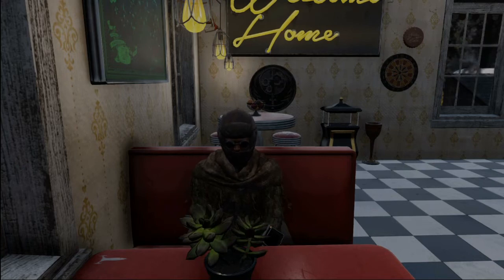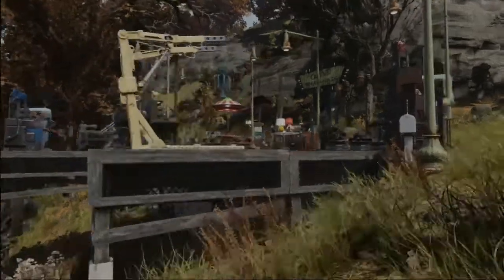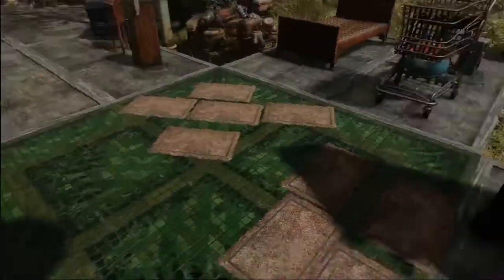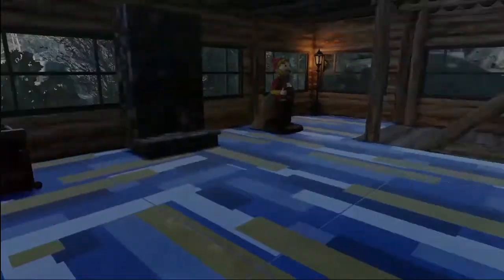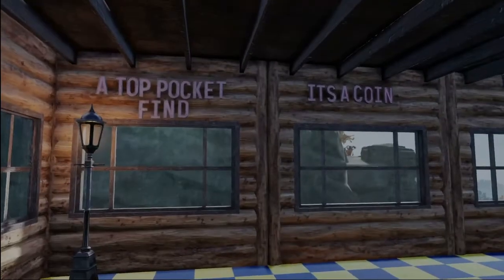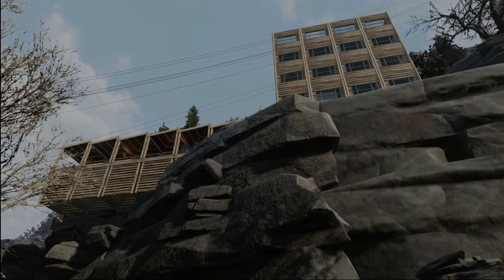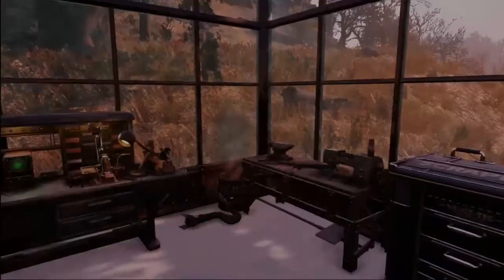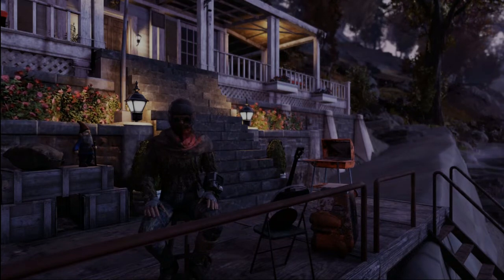Trash Camps #8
Welcome to the eigth video in this series! These camps were pretty bad, ranging from empty rooms,  floating platforms, and an overload of windows. I even got to see some super mutants destroy some glass walls!